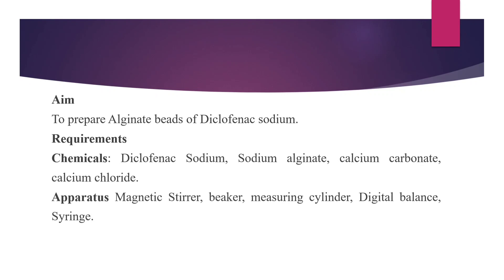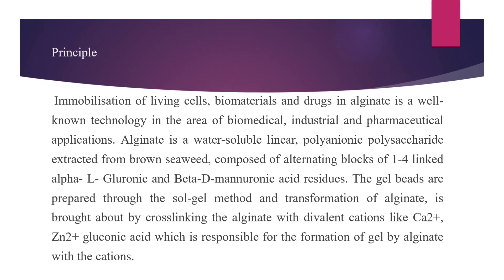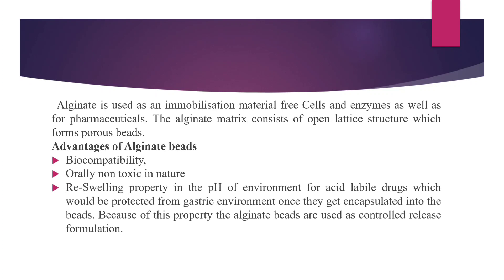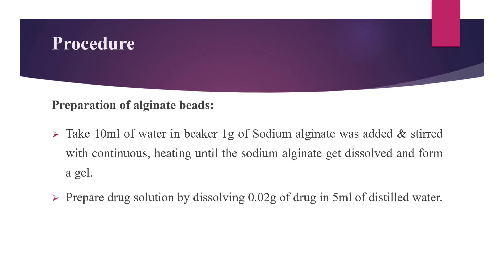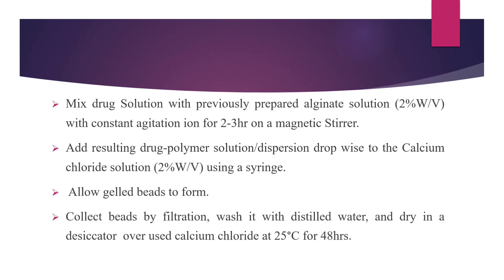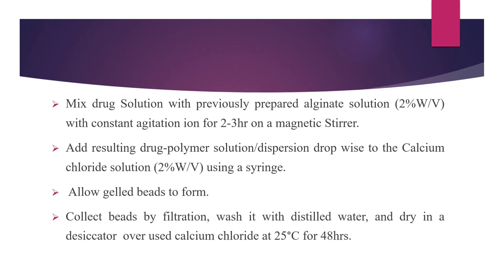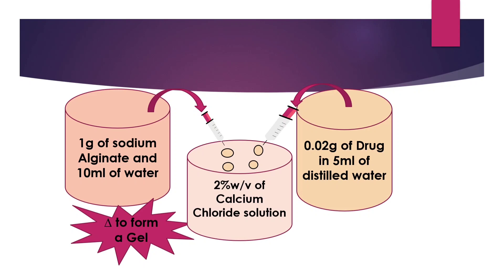Preparation of Sodium Alginate Beads